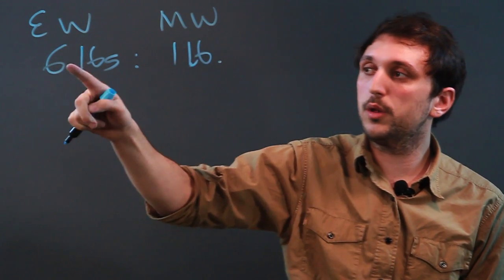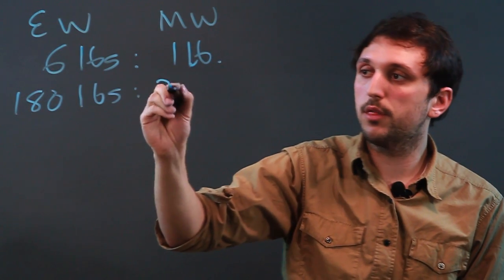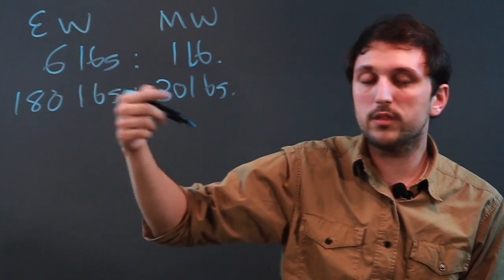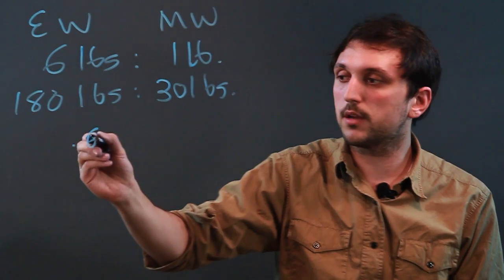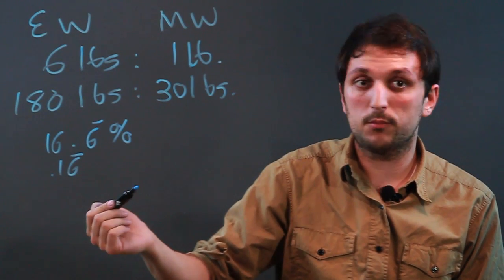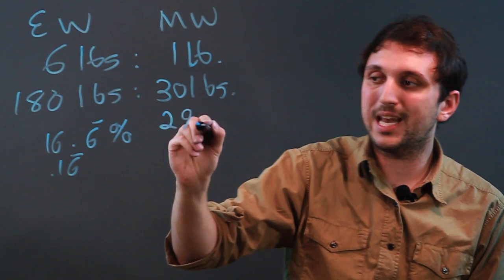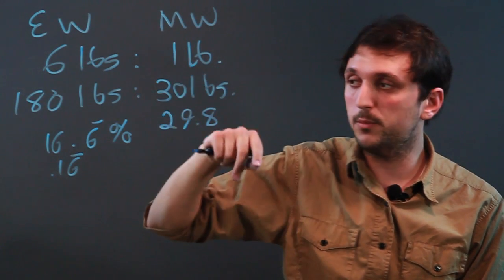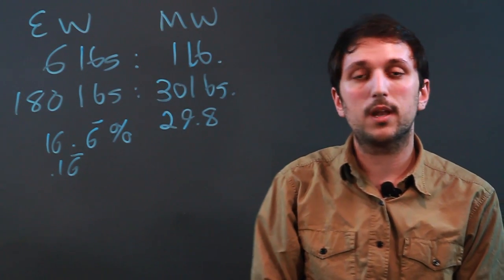How to Determine the Weight on the Moon of a Person Whose Weight on the Earth I... : Math Questions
What a person weights on the Earth will not be what they weigh on the moon, and vice versa. Determine the weight on the moon of a person whose weight on the Earth is 180 pounds with help from a tutor in high school mathematics in this free video clip.